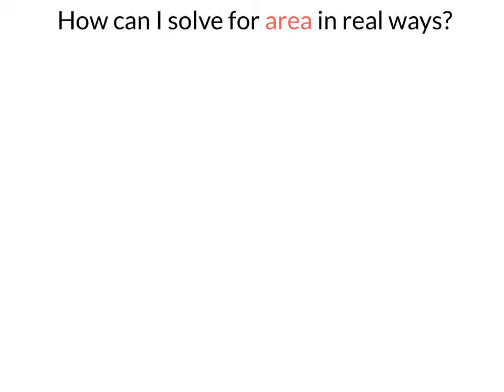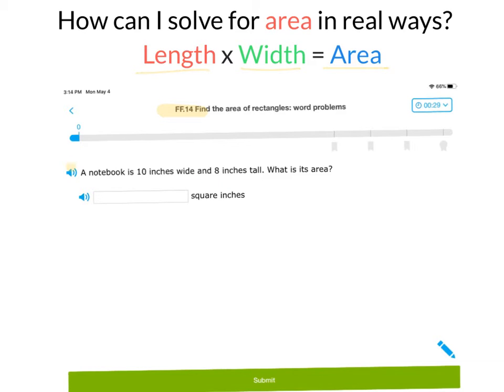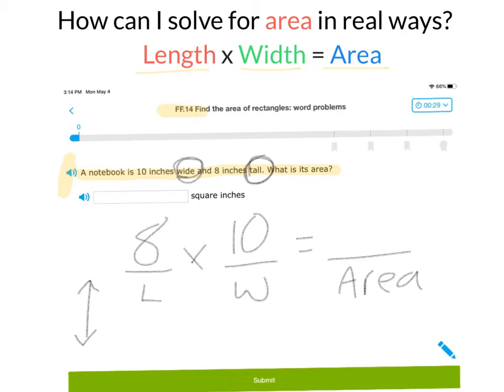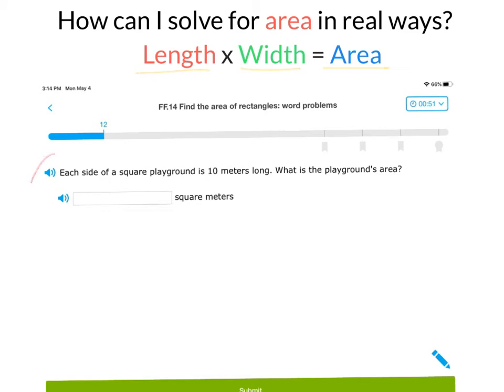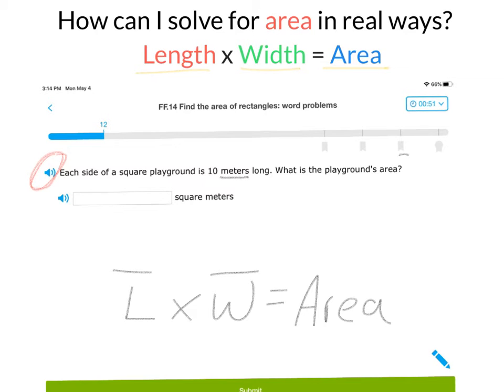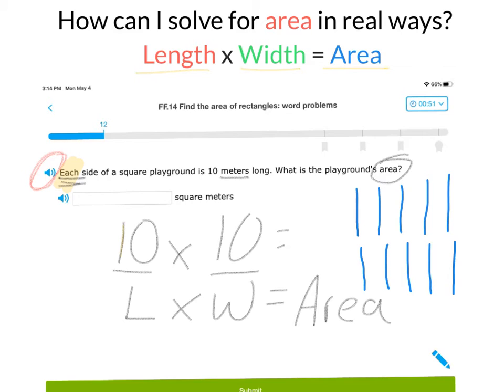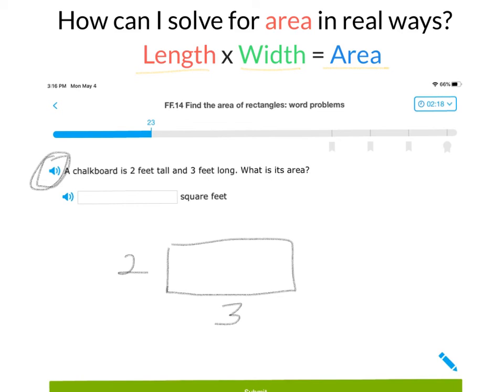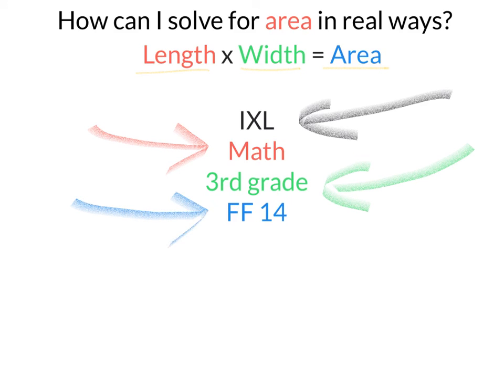Area story problems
Chalkboard? What’s a chalkboard?